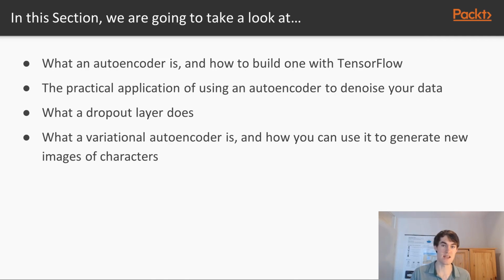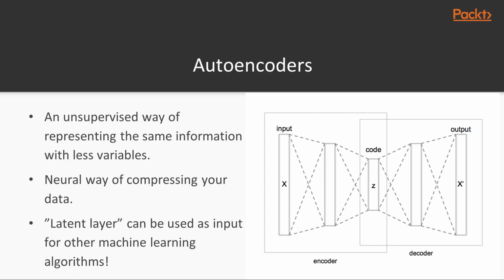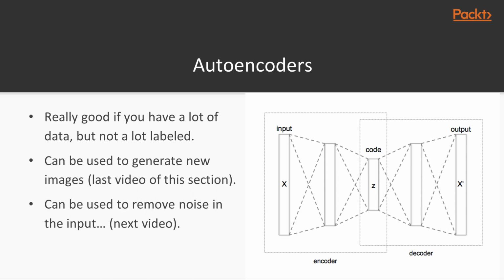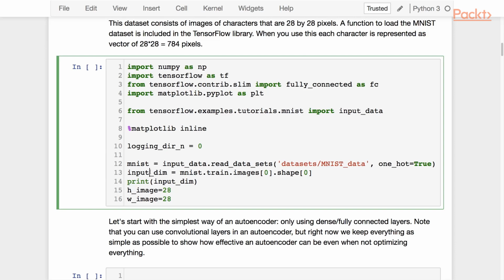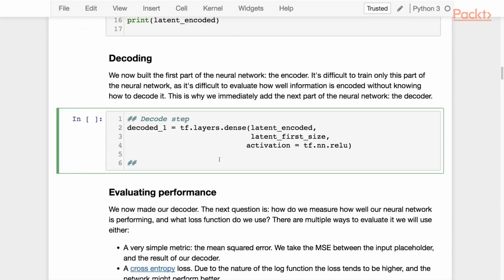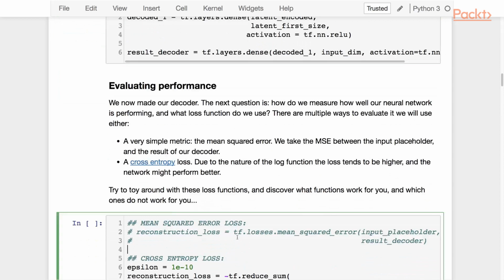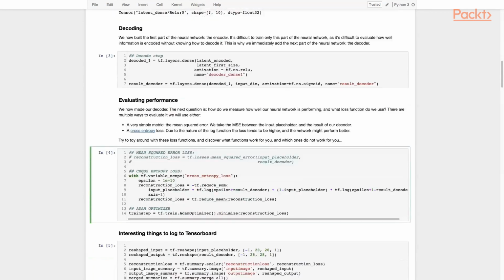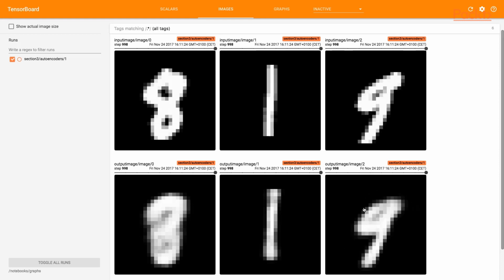Advanced Neural Networks with Tensorflow: Encoding MNIST Characters| packtpub.com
We will build our first autoencoder that is able to represent MNIST characters in only 10 values. We will evaluate if our neural network can learn something.
• Build an autoencoder with TensorFlow
• Feed the network MNIST characters
• See if the loss goes down during training